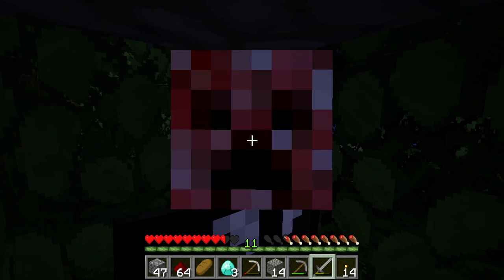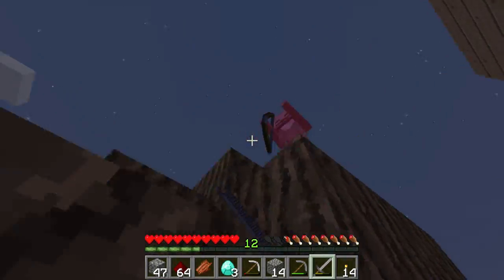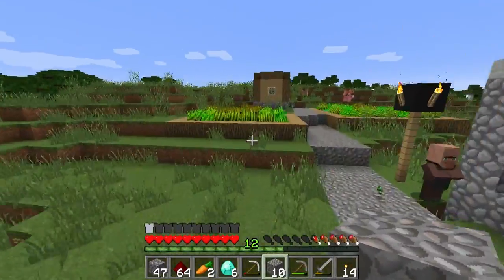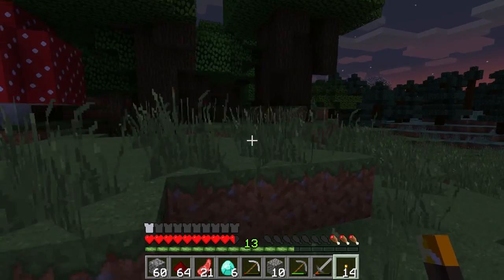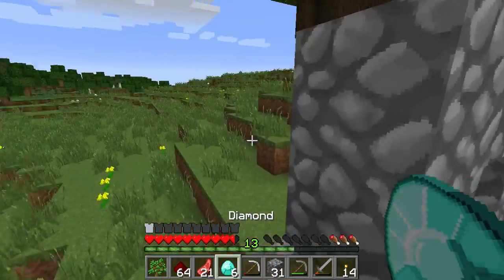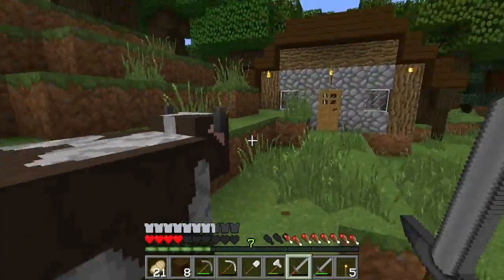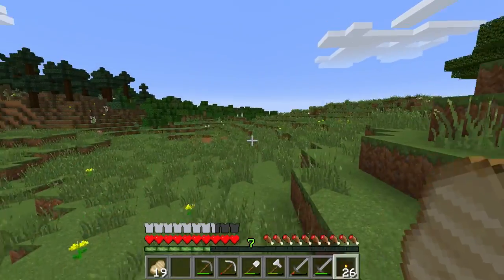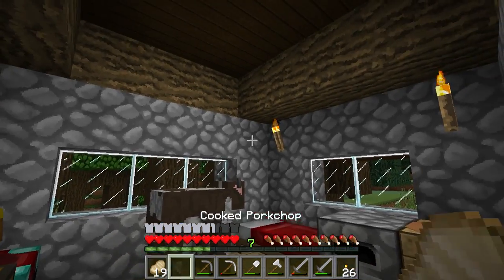Hunting For Home! The Starter Shack! || Minecraft Fortress Server SMP S2 [Episode 2]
Welcome back to the Fortress Server! Join me as I adventure in a brand new world with my friends in Minecraft! :)
★ Other Members ★
★ Faithful 64 & 32 Resource Packs
● I'm using the Faithful 64 resource pack as the main one
● Faithful 32 is underneath for missing textures from the 64x version

● Background Music
INTRO - "Droopy Likes Ricochet"
OUTRO - "Stal"
● All above music is by C418